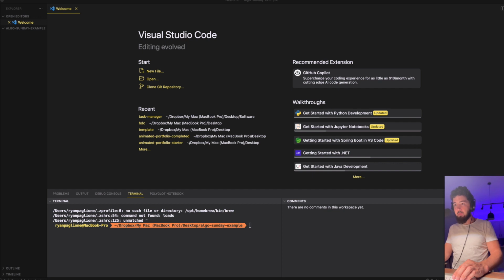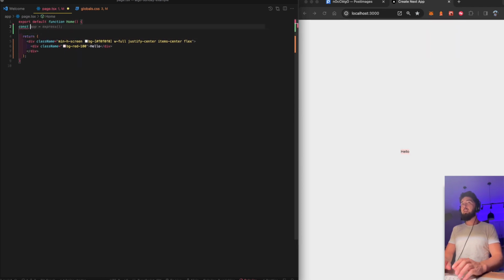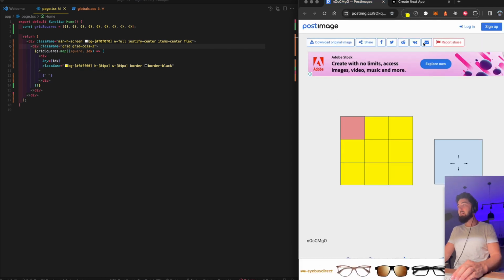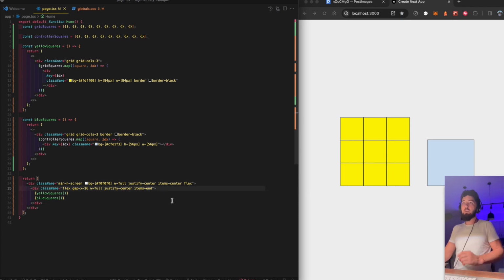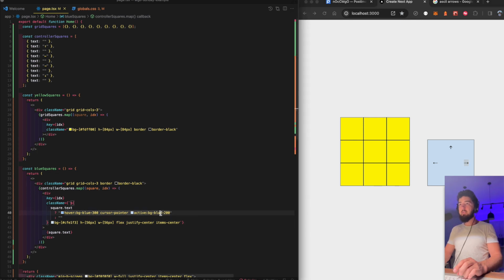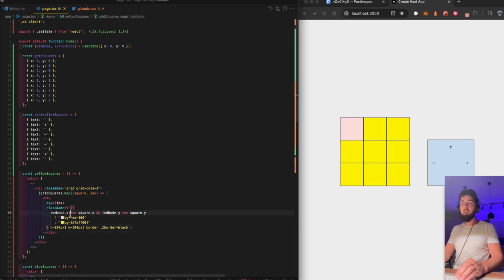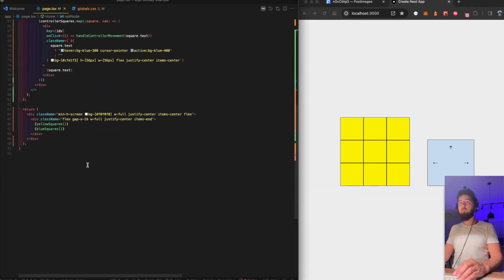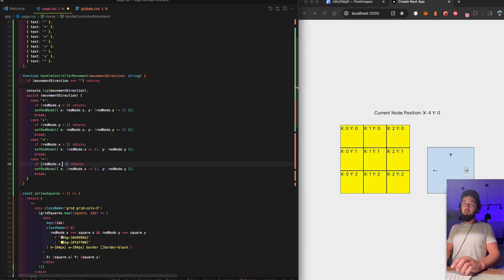Algorithm Sundays: Episode 4, Frontend Interview Question Solved with React (or Next.js)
🚀 React Frontend Developer Interview Solved! | Algorithm Sundays
Join me in this special episode of "Algorithm Sundays" as I tackle a common frontend developer interview question using React and TypeScript (or JavaScript).

👋 Welcome to the Exciting World of Software Engineering! This episode is part of our weekly "Algorithm Sundays" series where we delve deep into algorithms and coding challenges. Today's focus is uniquely on frontend development with React and TypeScript.

🧩 Algorithm Sundays Series:
Dive deep into algorithms and problem-solving! From sorting to dynamic programming, we've got it all covered using Python. Perfect for beginners or seasoned developers hungry for algorithmic knowledge.

🛠️ More Than Just Algorithms:
When you're done with today's episode, don't forget to check out 'The Code Chronicles'. Master the power of frameworks like Next.js, Vue.js, and React.js. Learn to ace TypeScript, GraphQL, Prisma, MongoDB, Stripe integration, and much more. Explore real-world application features like mobile responsiveness, real-time updates, and cryptocurrency tracking.

🎖️ About Me:
Graduated in Economics from the University of Colorado, Boulder. Over the years, I've worked with:
✨ Honeydew Care as Lead Frontend Engineer
✨ Babson Diagnostics as Enterprise Software Engineer
... and more!

Boost your frontend and algorithmic skills with us every week! 🔥